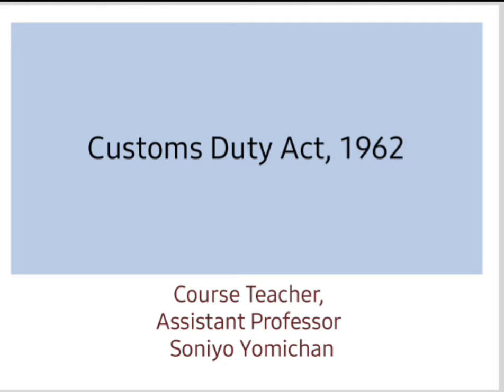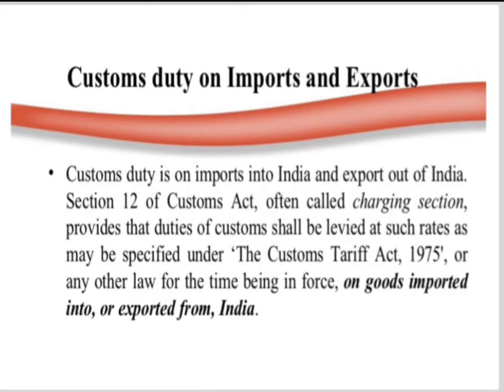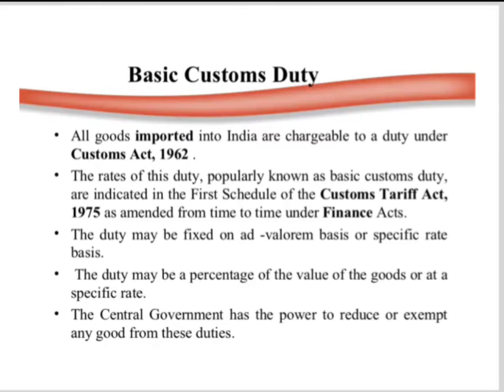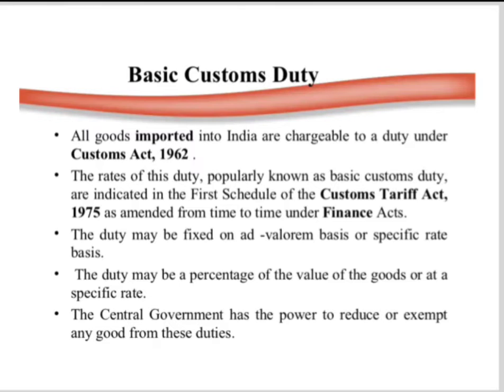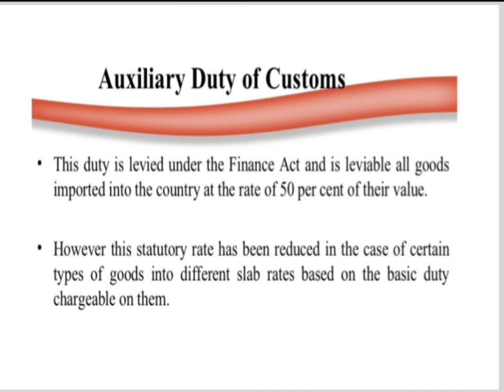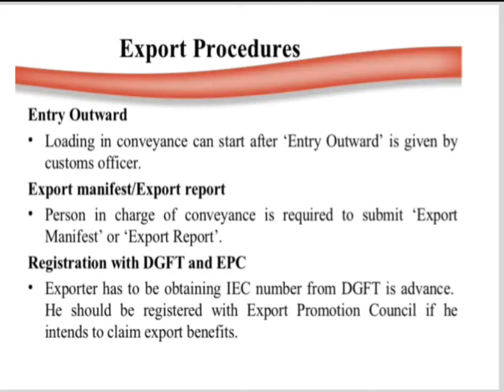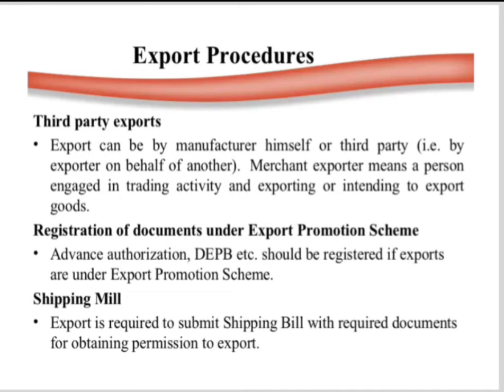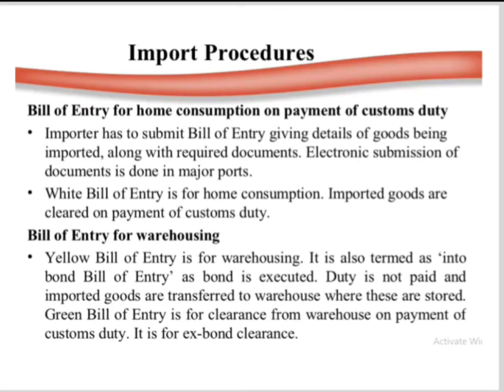Customs Duty Act, 1962: BM-122